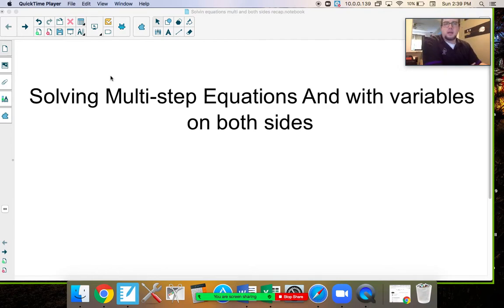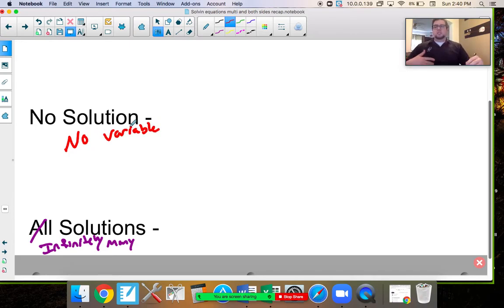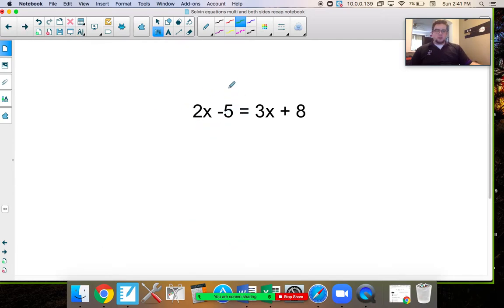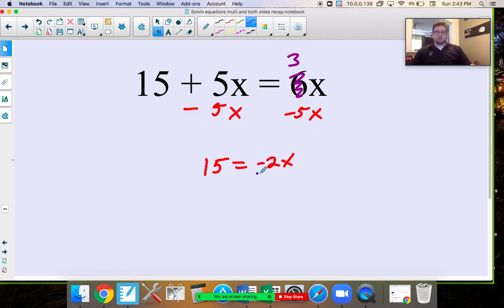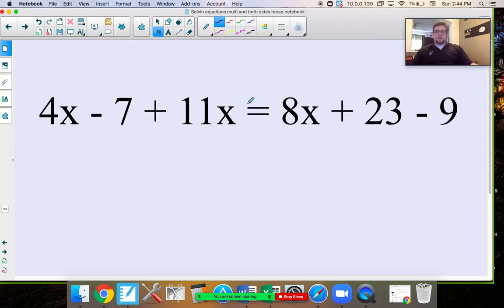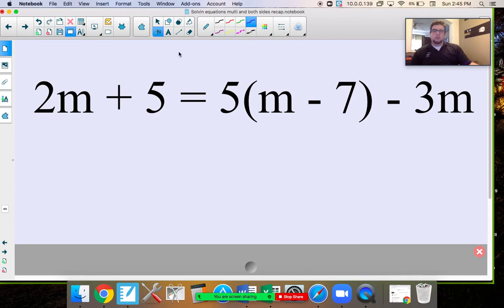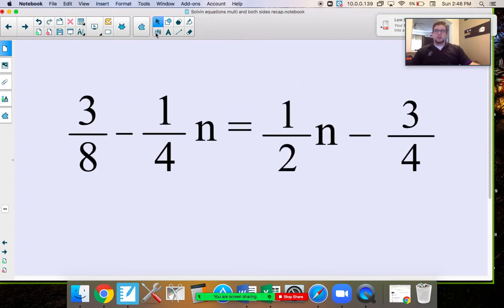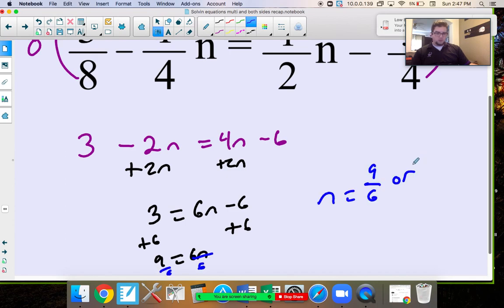Multistep and Both side practice